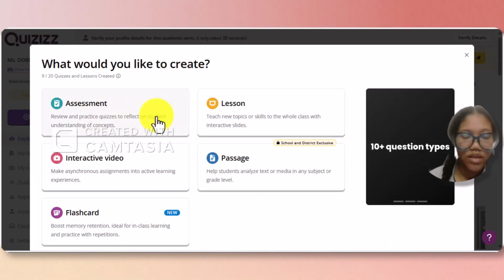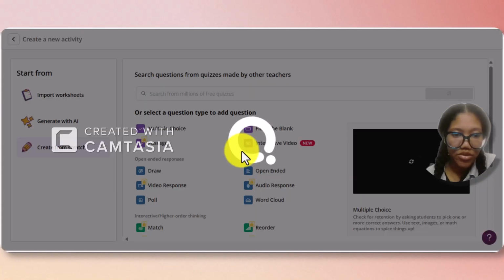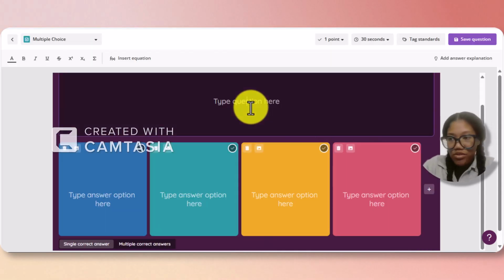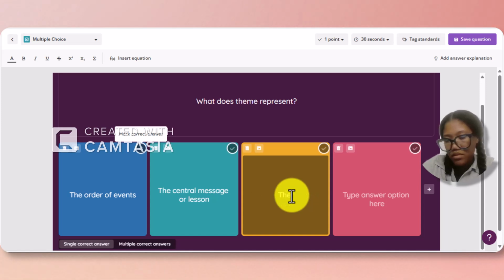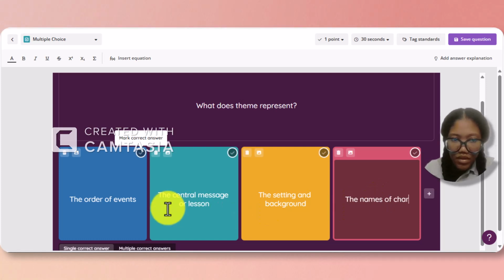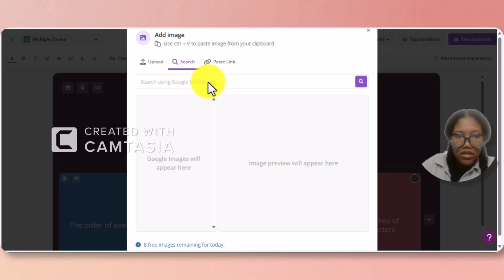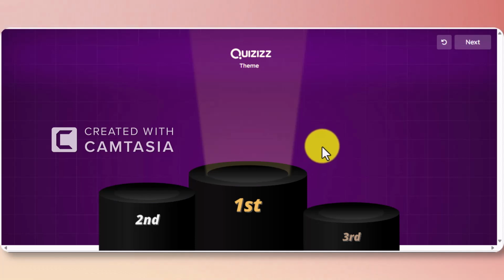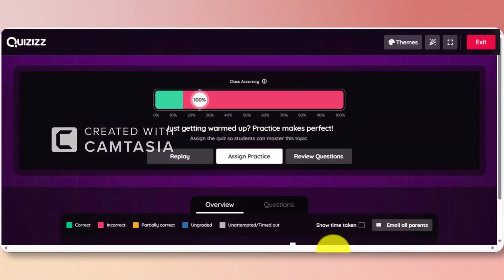Quiziz Tutorial IDT 7063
Quick tutorial on 'how to create quiz' in quiziz.